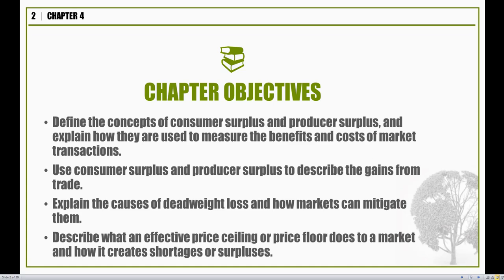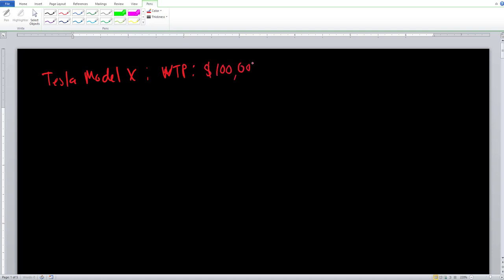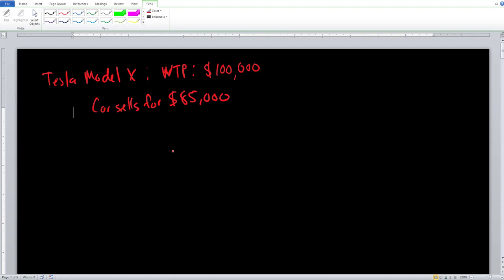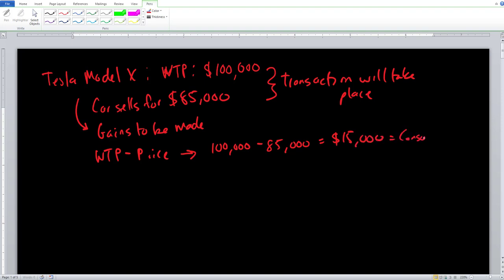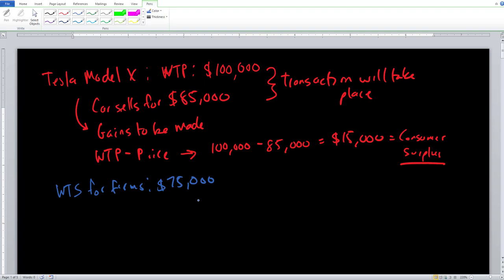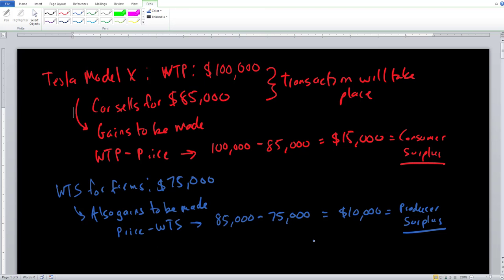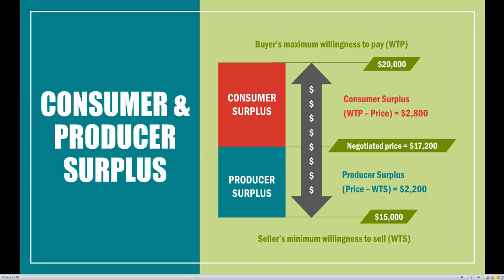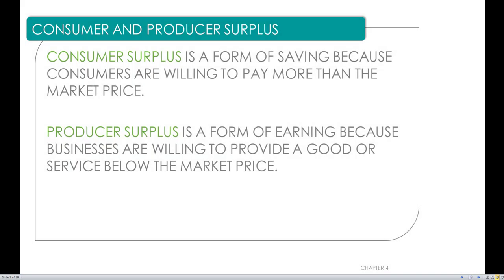ECO 2013/2023 Macroeconomics/Microeconomics -- Chapter 4.01: Consumer and Producer Surplus